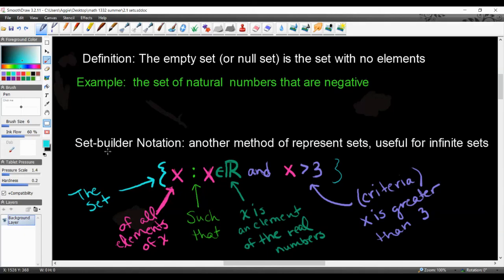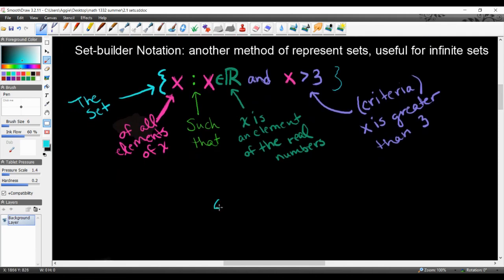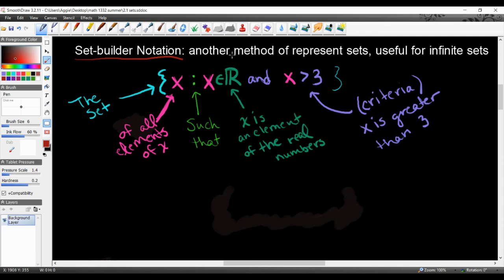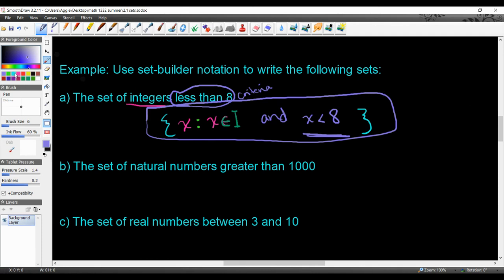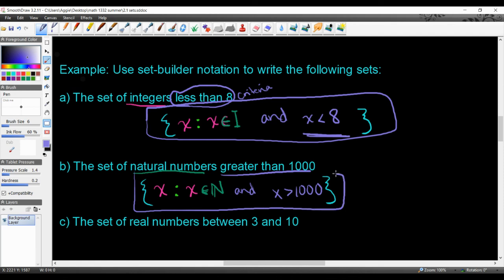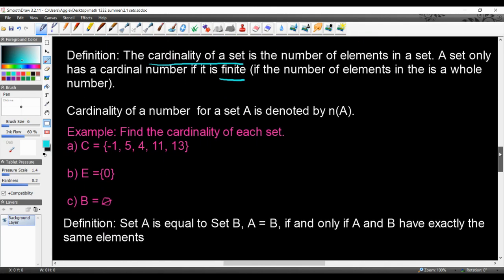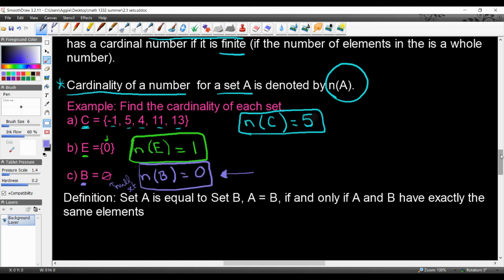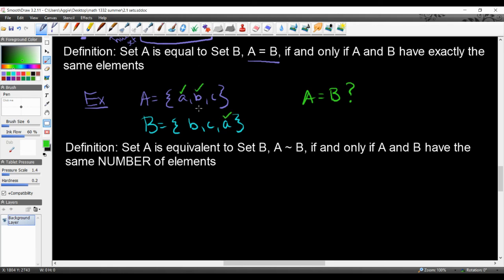2.1 Sets (part 2)